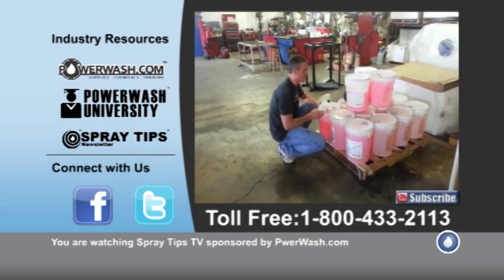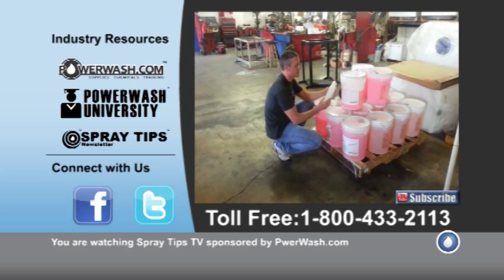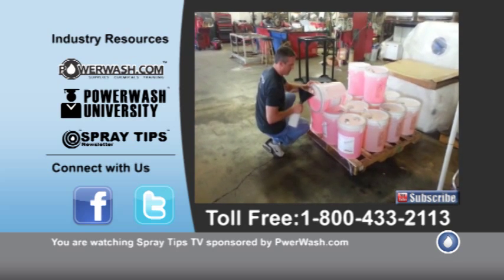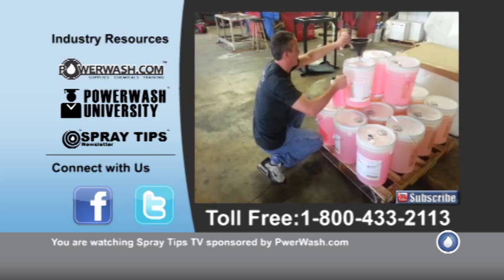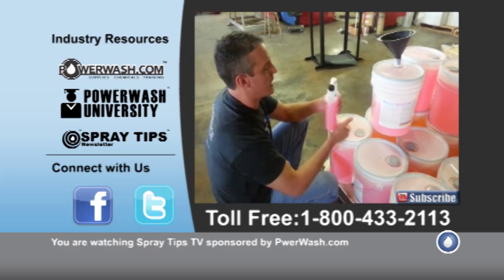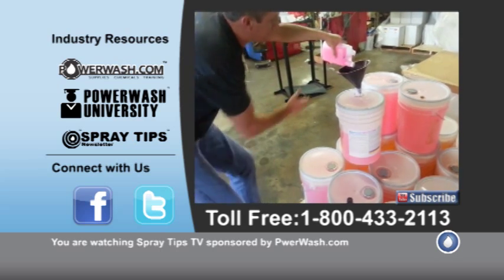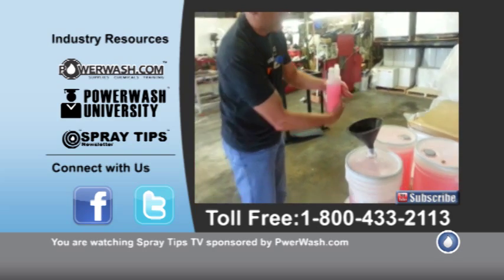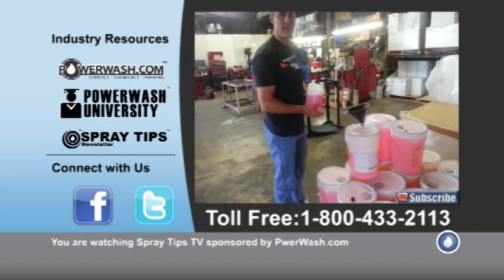How To Use A Proportioning Bottle To Accurately Measure Surfactants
In this video, you'll learn how easily use a proportioning bottle to help you measure the correct amount of chemical for your solutions.

This HDPE Dispensing Bottle with 1/2 oz. and 1 oz. Dispensing Chambers lets you measure just the right amount of liquid without spillage or loss of product.